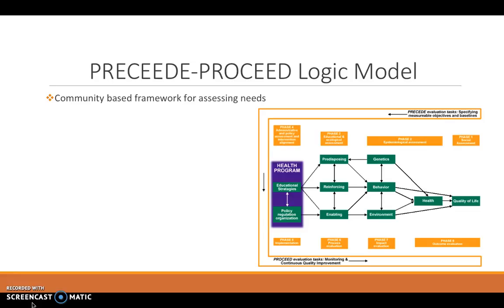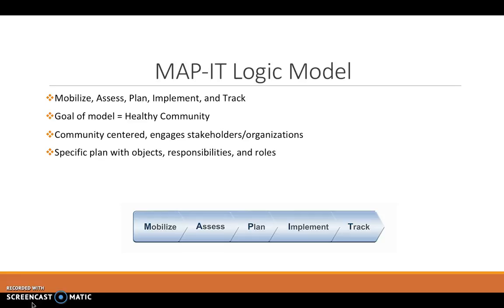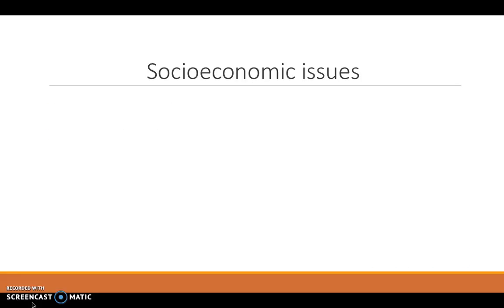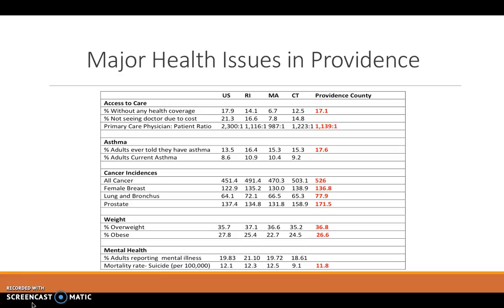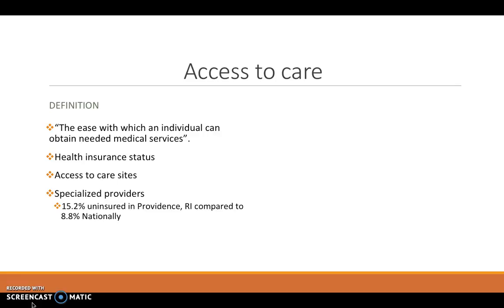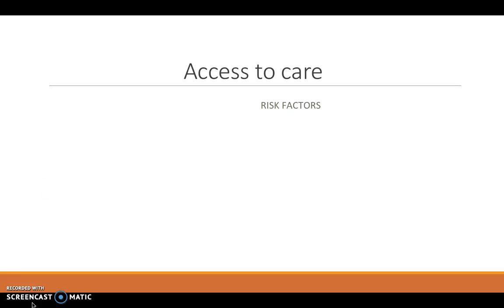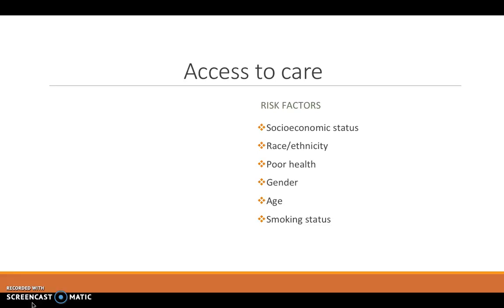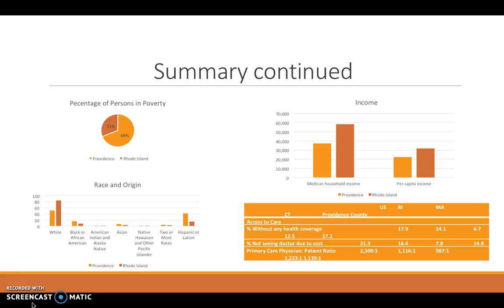CHA kayla hersey